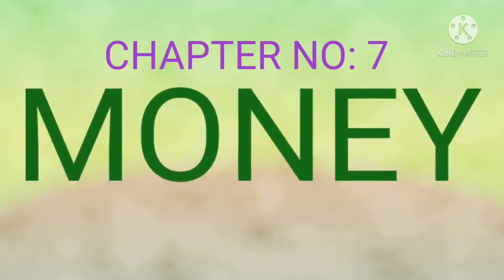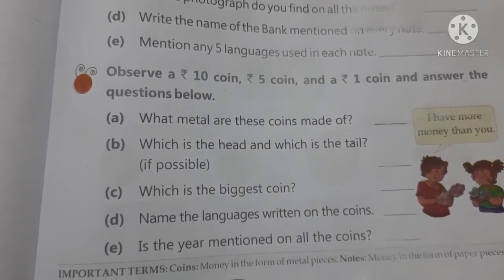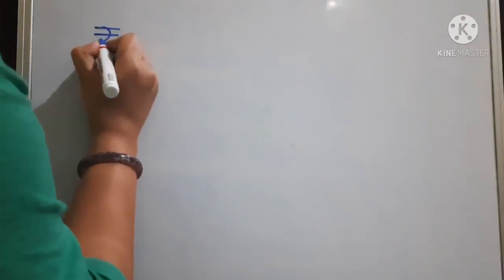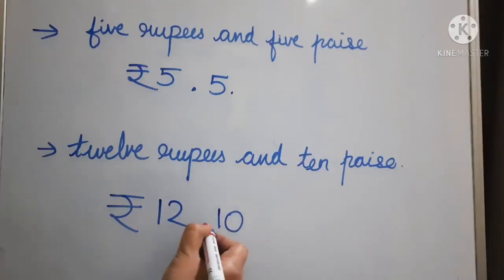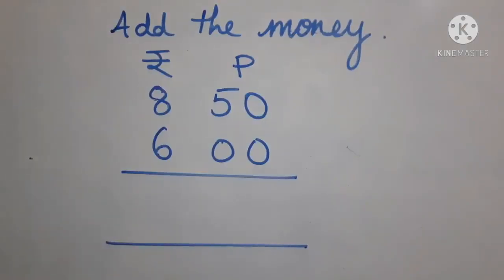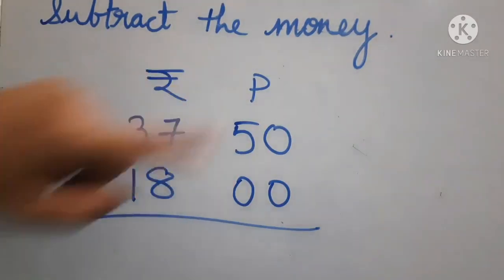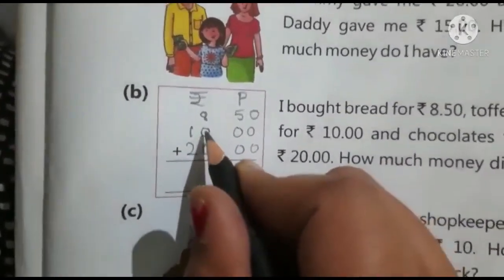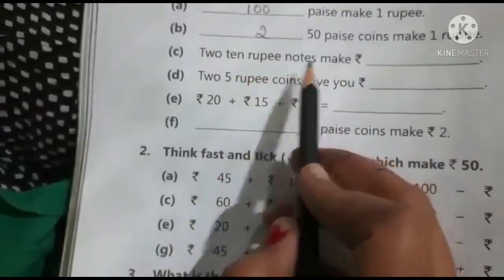Class 2-Mathematics-Chapter 7-Money